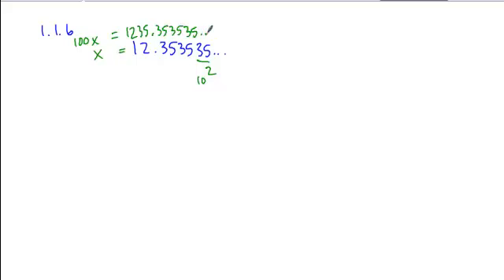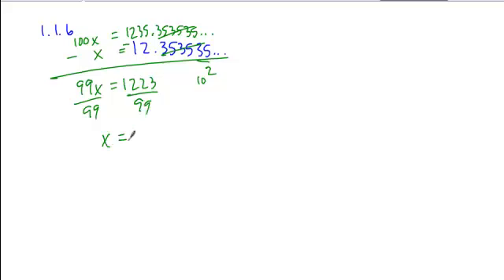1 1pre hw06